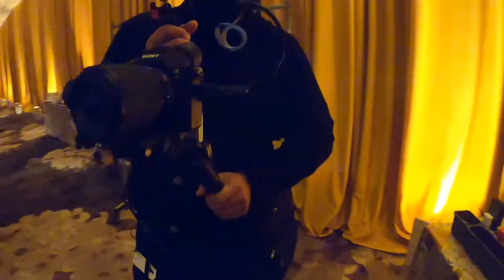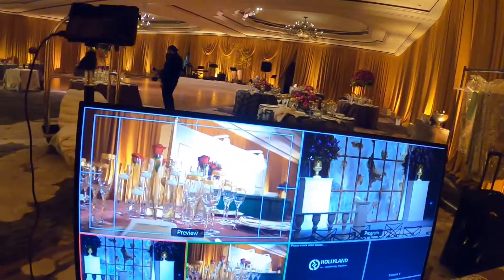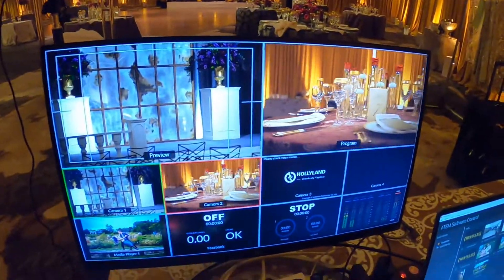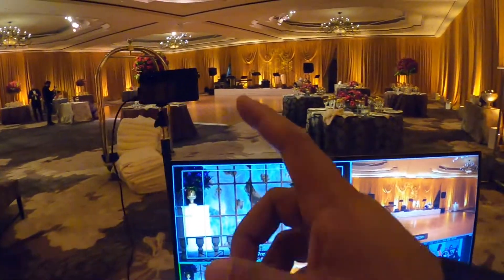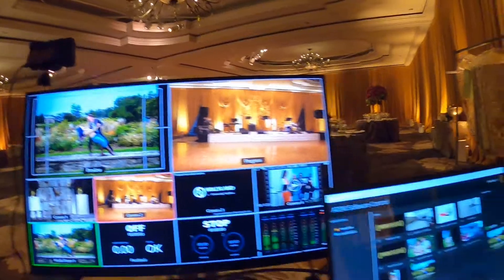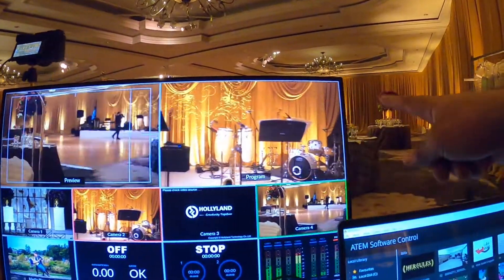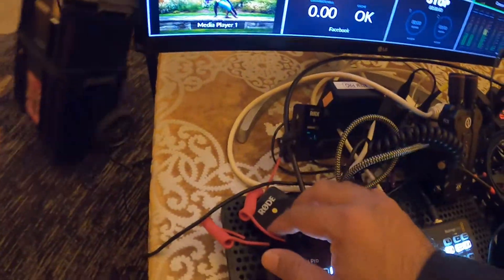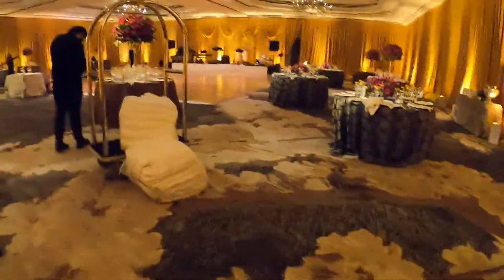Viraks Vlog #124 - Steven & Kat's Wedding Live Stream BTS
Just a small BTS clip of how live streaming was done at Steven and Kat's wedding. During a live stream, there is no color grading (although it can be done), so I left the clips in this video straight-from-camera so you can get an idea of what a live-stream would look like.